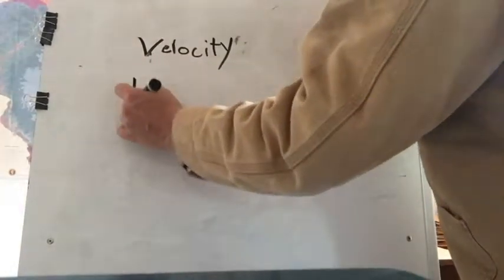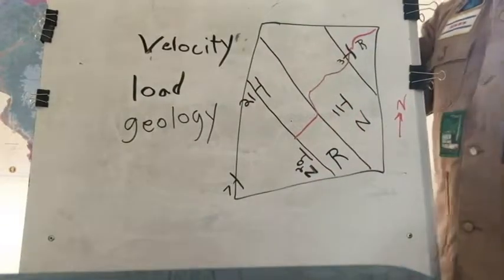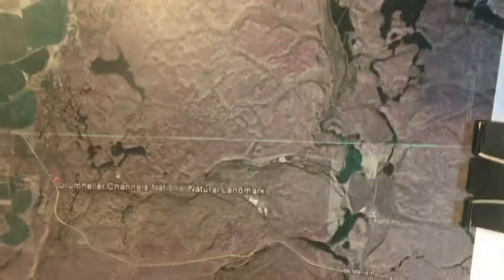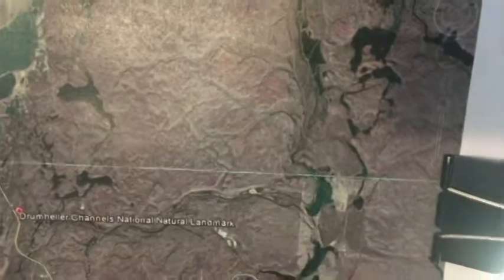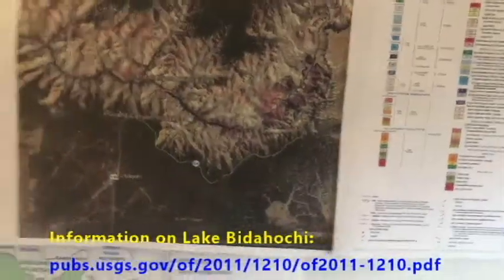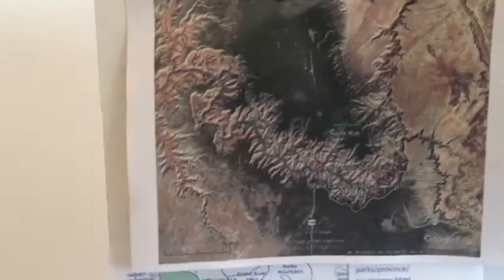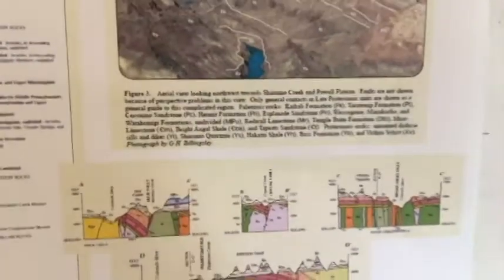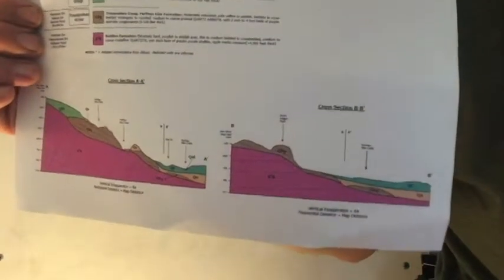Geo-Files: The Evolution of Streams and Ice, Part 2 (E4-S1)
This is part two of streams and ice.  Here I compare the Scablands of Washington with the Grand canyon.  Here are the links promised in the video:

Roadside Bedrock and Mining Geology of the Upper Peninsula